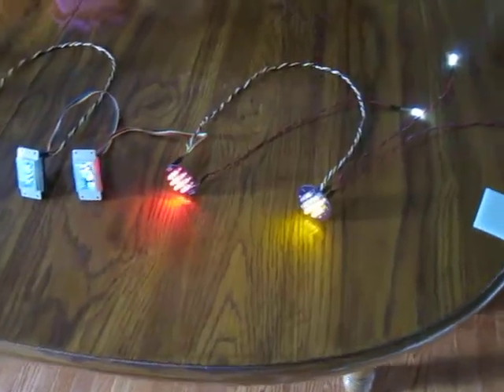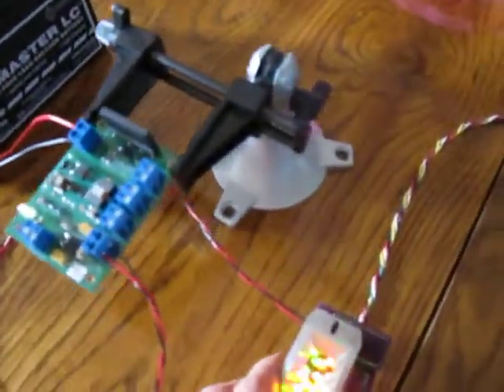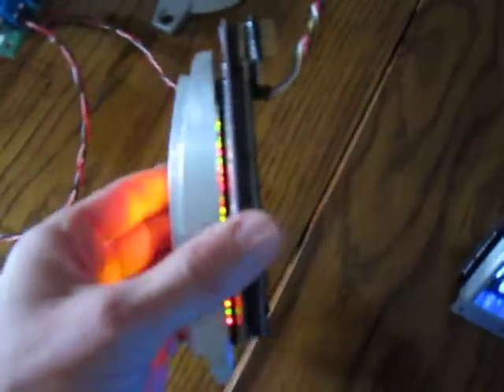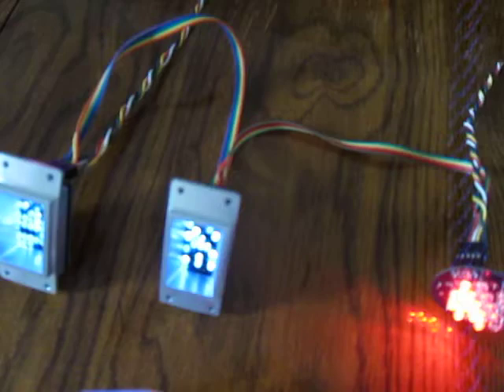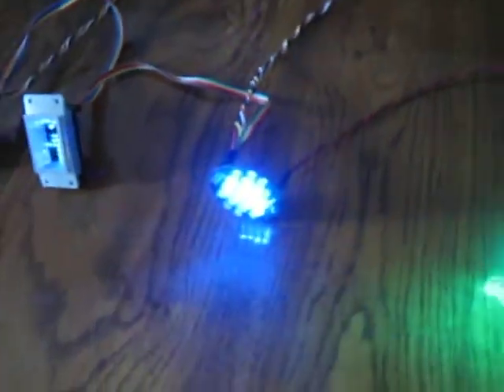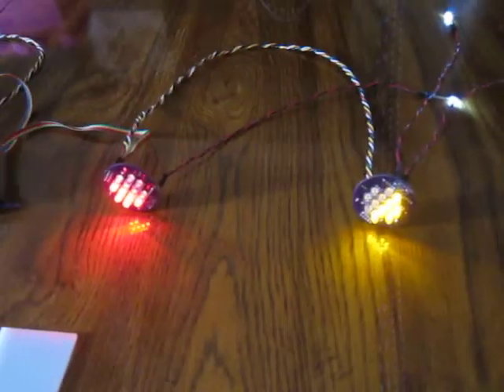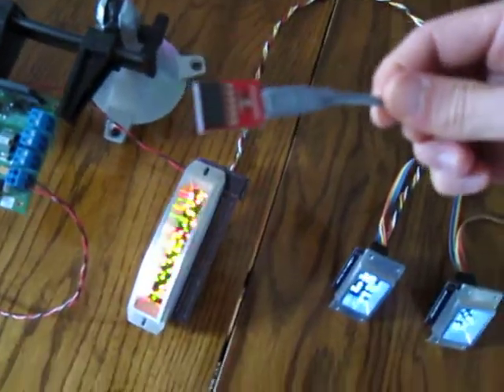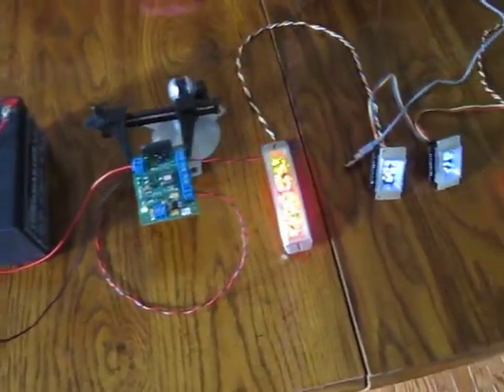Version 3 dome light setup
An overview of the dome light chain:
12V battery
5V DC/DC converter
RLD board
top FLD board
bottom FLD board
front PSI
rear PSI
three HP lights (branched off of PSI boards)

An Arduino Pro Mini microcontroller is plugged into a socket on the back of the RLD board.  Power and signal is chained from board to board via 5-conductor jumpers.